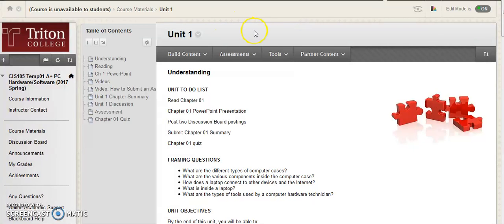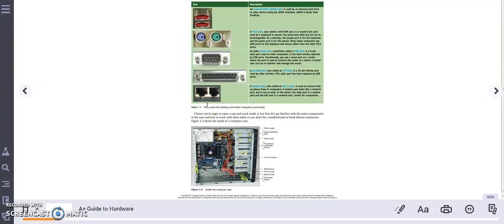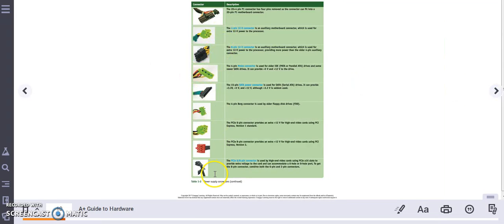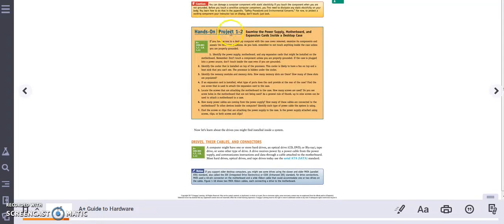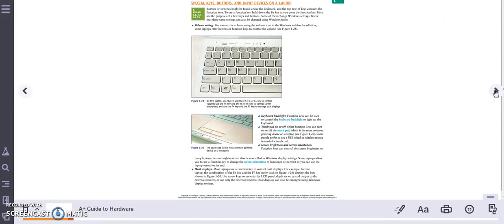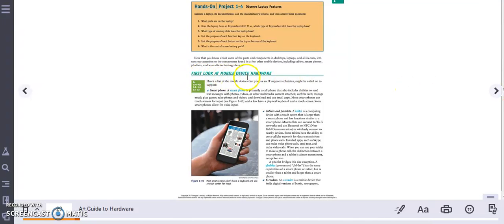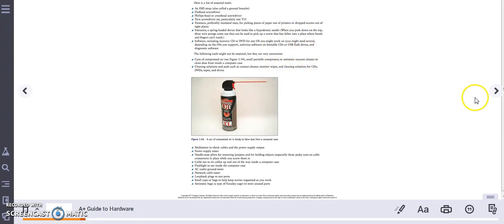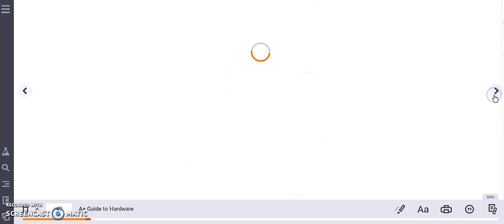Chapter 1 Instructor Video